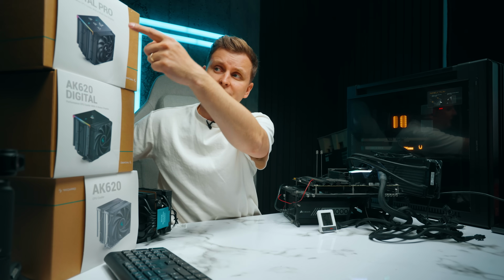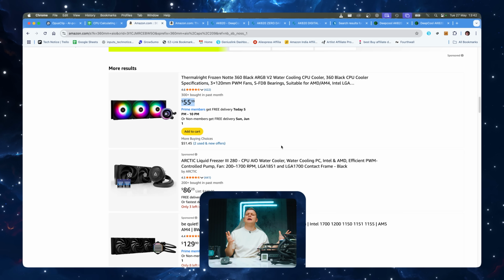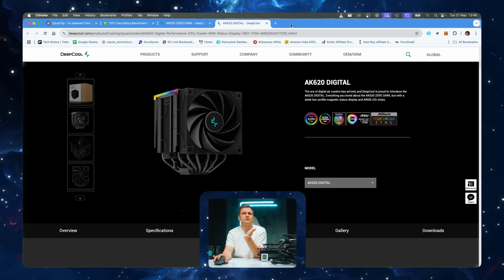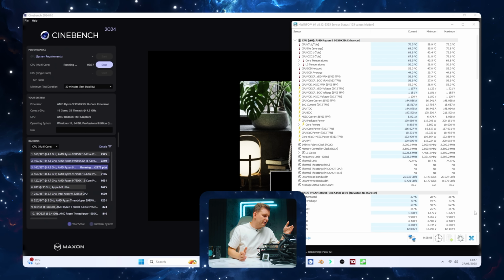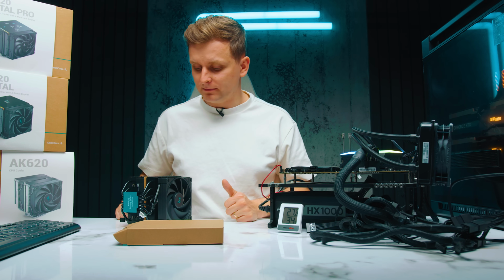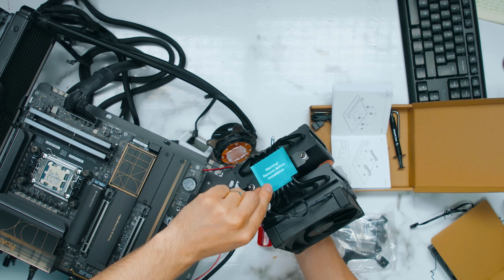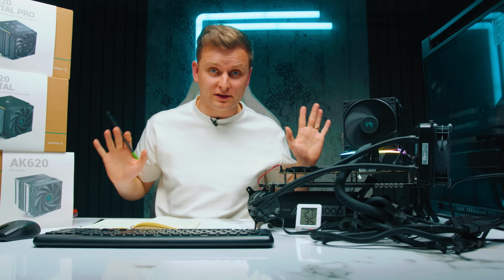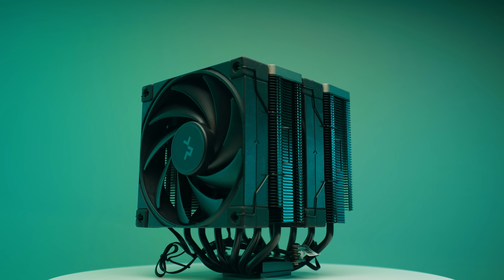Stop Overpaying for CPU Coolers Now! AIO vs AIR [PROOF]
Do you actually need better cooling?

Zero Dark
AK620 Digital
AK620 Digital Pro

✅ Check out Be Quiet!

GEAR USED IN THIS VIDEO:

AUDIO:
-The Recorder + Mic I Use
-Boom Mic I Use

0:00 Intro
1:55 How air cooling works?
3:25 How AIO works?
4:14 Problems with AIOs.
5:15 Price - AIO vs AIR
7:04 Warranty...
7:48 Better cooler can be cheaper..
8:30 Noise
8:43 AIO vs AIR - test explained
10:20 AIO results
10:50 Cooling Threadripper
11:35 Installing air cooling
12:28 Air Cooling results
13:33 Conclusion - AIO vs AIR results
16:15 Why AIR cooling in 2025 is easier...